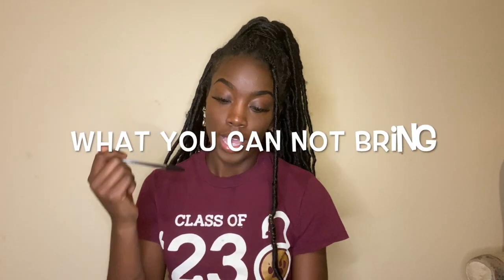What you REALLY NEED for college// FRESHMAN SERIES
Use this as a shopping checklist:

Mini fridge
Microwave
TV
If cooking: pot, pan, bowl, cup, plate, silverware, ice tray, mug
Washable face masks (multiple)
Sanitizer
First aid kit
Cleaning products: mini broom/dustpan, disinfectant wipes, trash can/bags
Mini Keurig/ coffee maker
Extension cord
Fan
Desk lamp
Shower shoes
Shower Caddy
Push pins/ command strips
Mini ironing board
Iron
Laundry bag and detergent
Bedding
Mattress pad
Chair
Rug
Throw blankets and pillows
Space saving hangers
Closet organizer
Towels
Velcro towel wrap
Air freshener
Diffuser
Decorations (string lights, pictures, posters, etc.)
Personal toiletries, makeup and hair products
Backpack
Draw erase calendar
Planner
Pens/ highlighters
Laptop
Multi subject notebooks
Lap desk
Sticky notes
Push pins
Paper